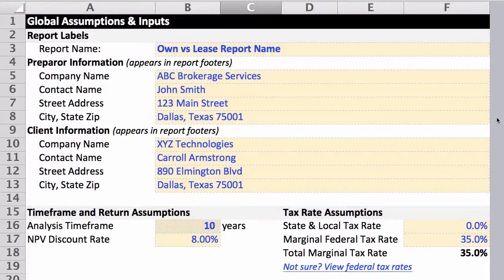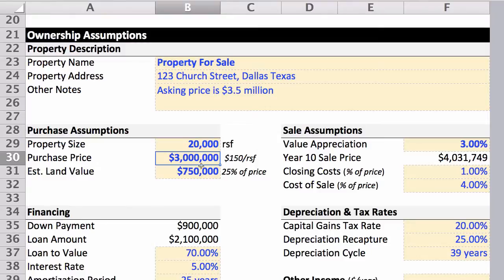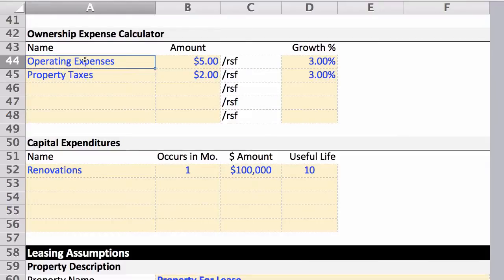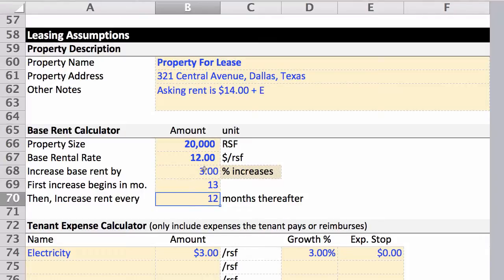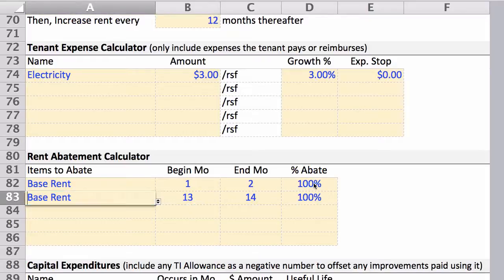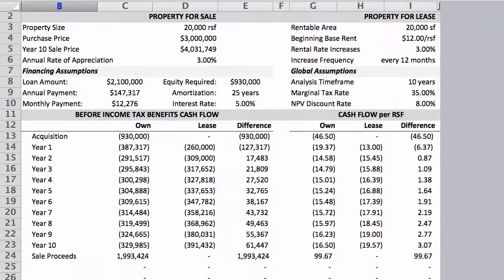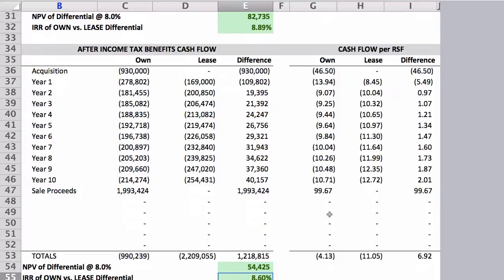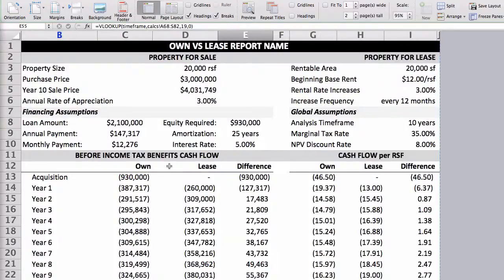Lease vs Buy Analysis Excel Template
This custom Excel template allows anyone to compare a leasing verses owning an office, retail or industrial building.